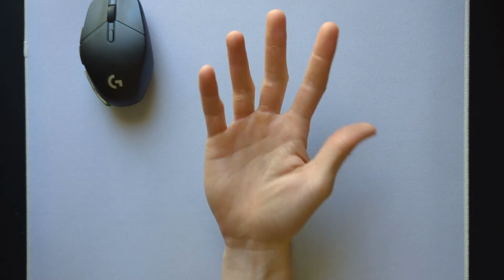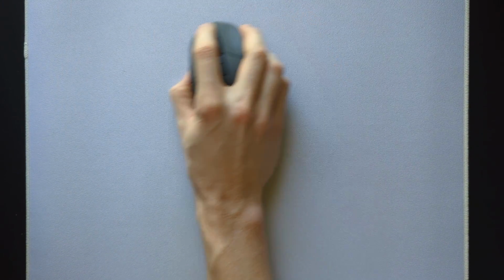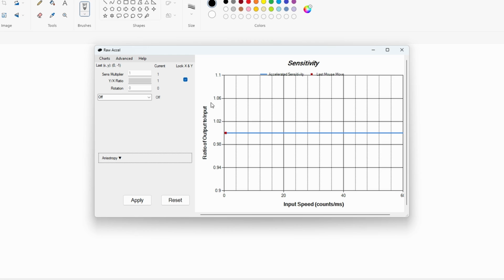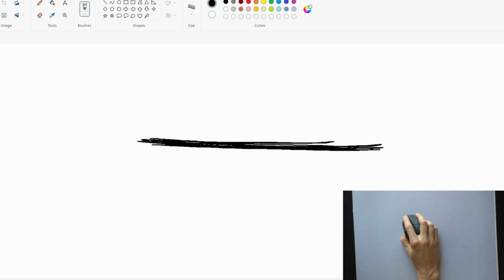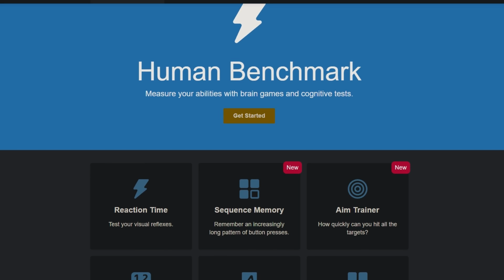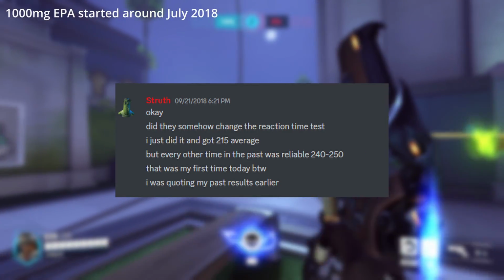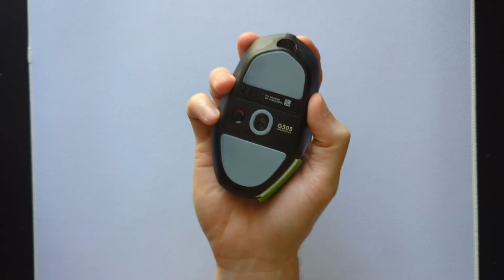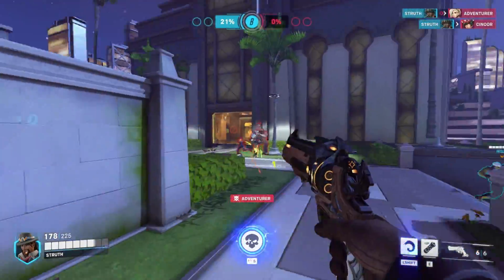Pro Aimer's Top 5 Weirdest Tips & Tricks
Pro gamer's top 5 tips and tricks that I consider essential to my daily high level aiming performance.

🖱 My Mouse
🤖 Adjustable Desk
🦿 Adjustable Legs (No Tabletop Included)
🏃‍♂️ Aerobic Step
🐟 Omega 3